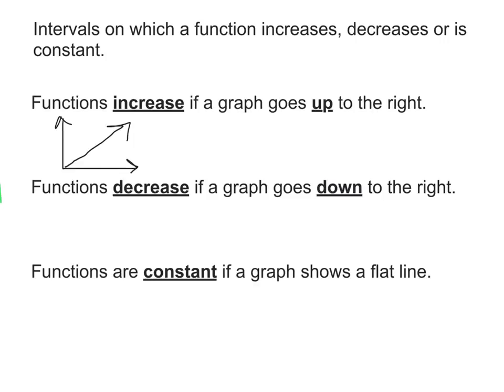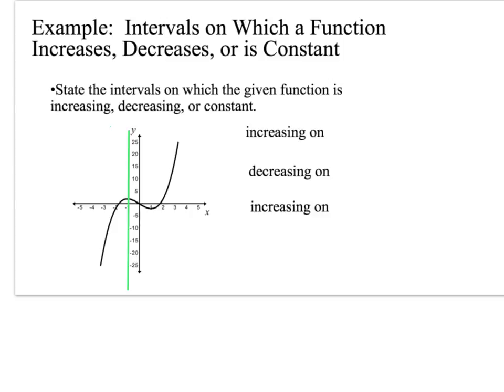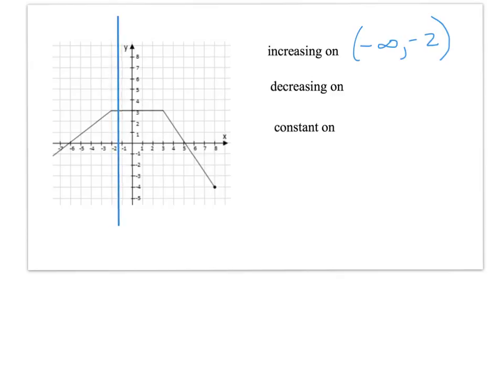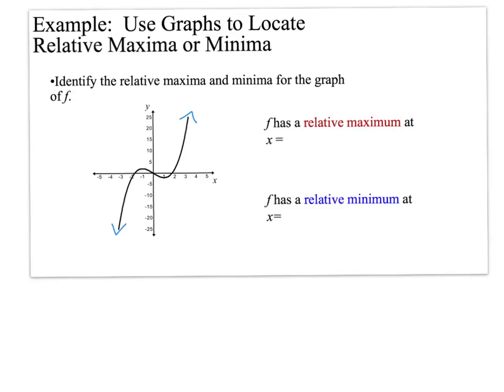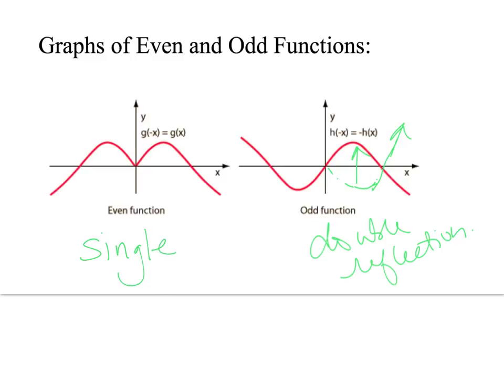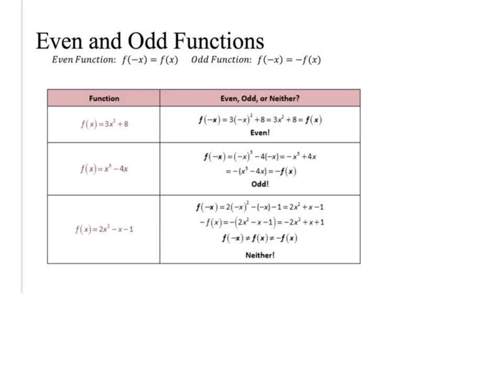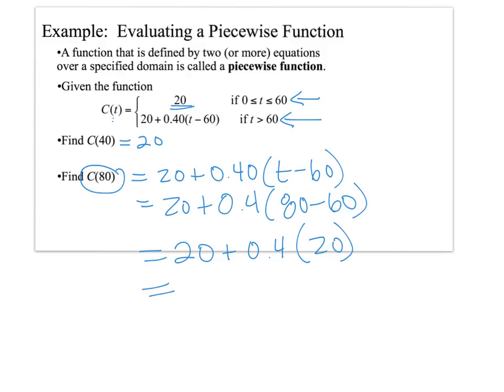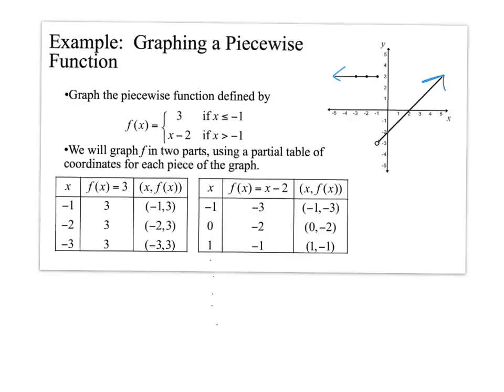Section 2.2: Describing Functions